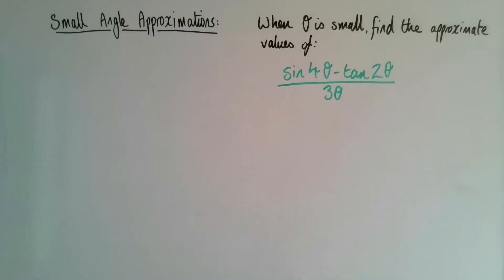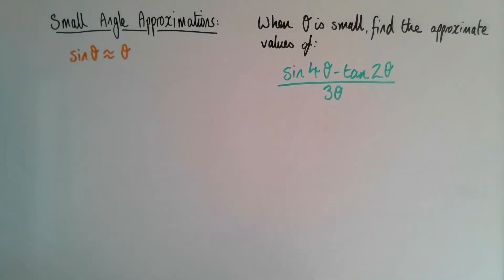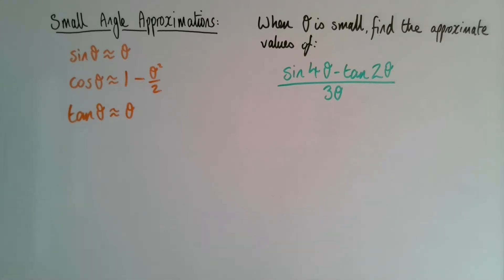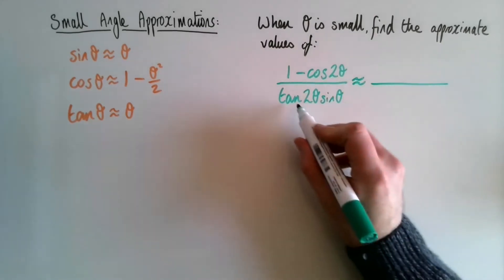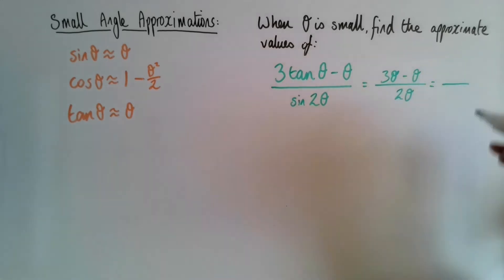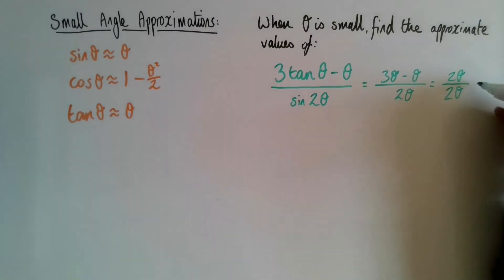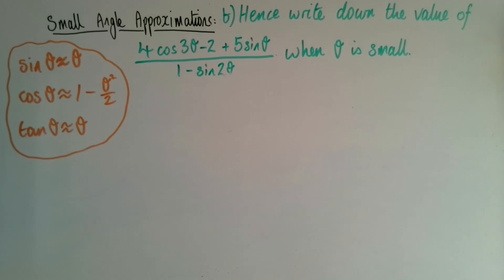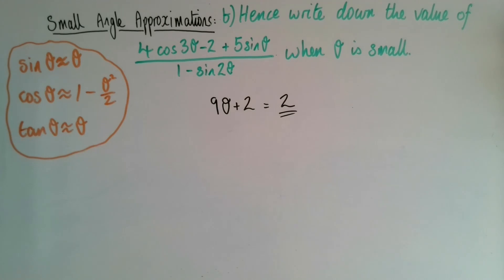Small angle approximations